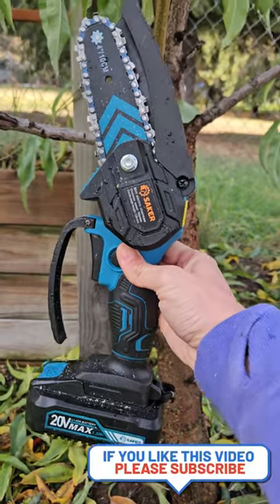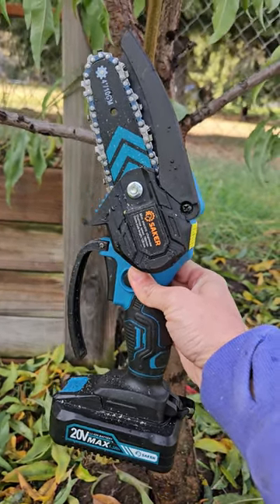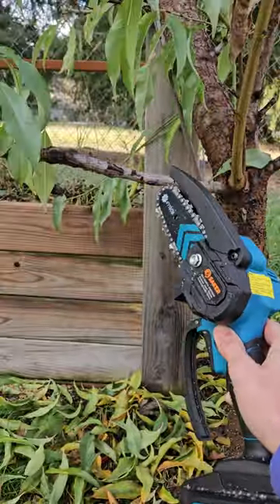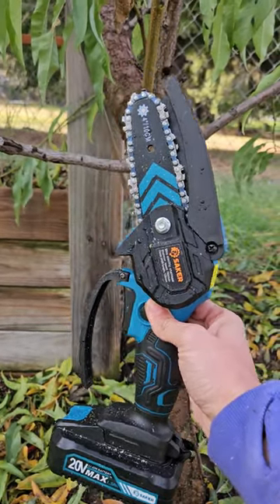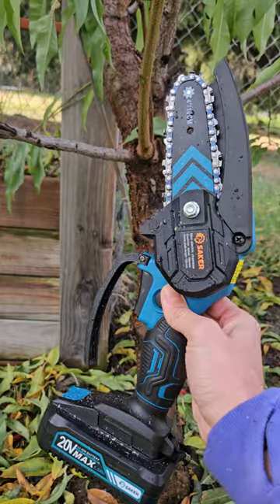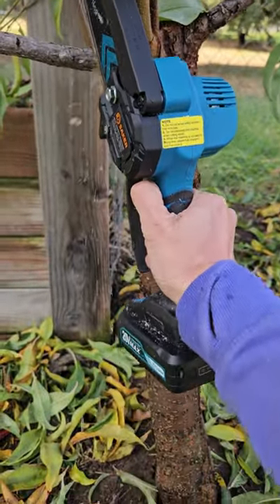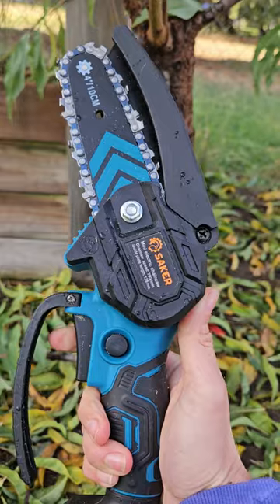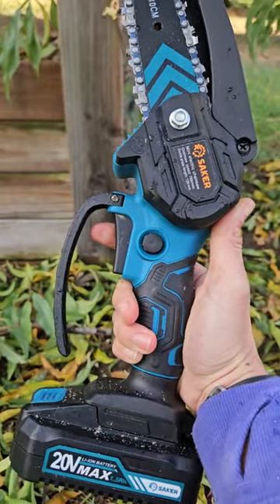Saker Mini Chainsaw Short - Great gardening tool and gift!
Hello! Welcome to @collieandthegardener . I was approached by Saker to test out their mini chainsaw, but the thoughts and review are my own. This baby chainsaw did not disappoint, and was a blast to use in my garden area and yard.
Check out our longer video and review, or click on our link below to direct you to the product on Amazon.

Saker Mini Chainsaw,Portable Electric Chainsaw Cordless,Small Handheld Chain Saw Pruning Shears Chainsaw for Tree Branches,Courtyard and Garden(SAKER Mini Chainsaw + 2 Batteries)

Cheers,
Britt